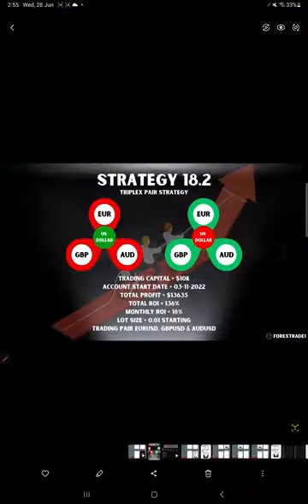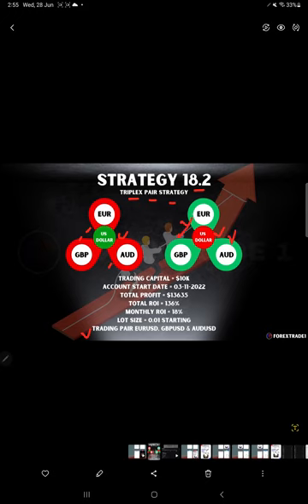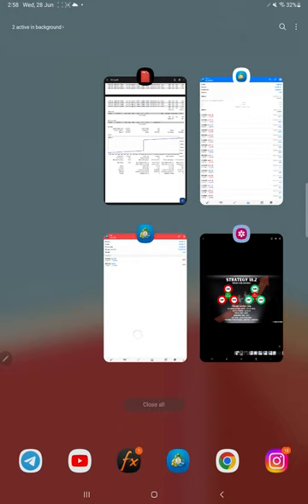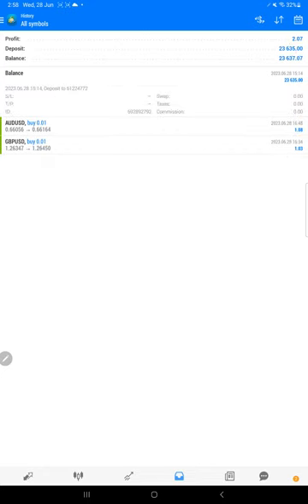STRATEGY 18.2 - TRIPLEX PAIR STRATEGY - 136% TOTAL ROI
00:10 Introduction
00:15 Verify Previous Update
00:40 How does the strategy work
01:30 1st Mt4 Trading Account History
03:50 2nd Mt4 Trading Account History
03:45 Trading Account Statement